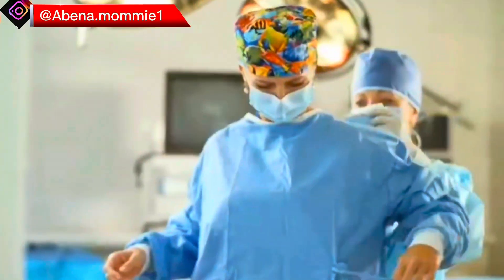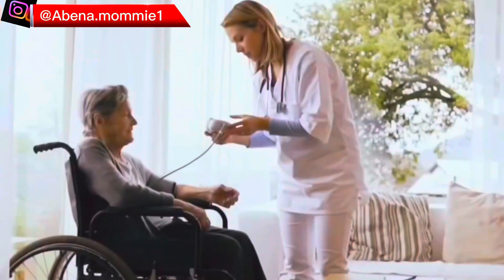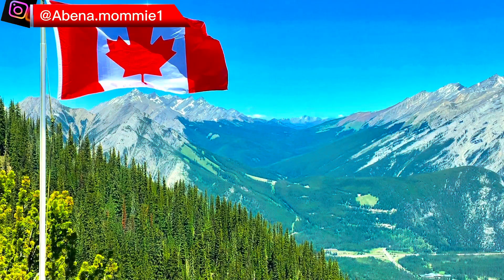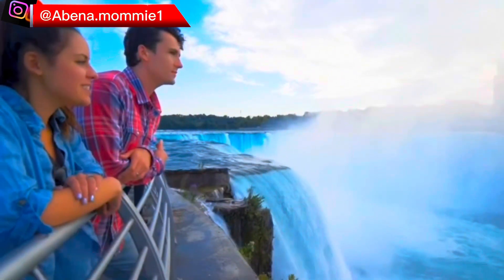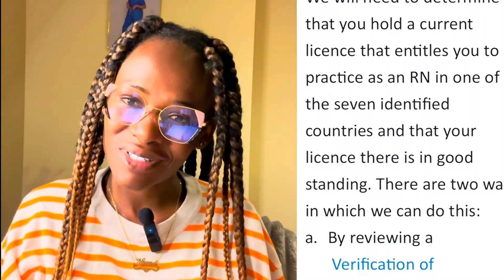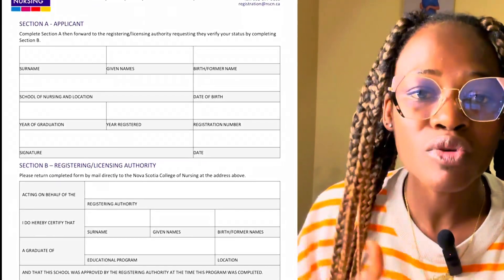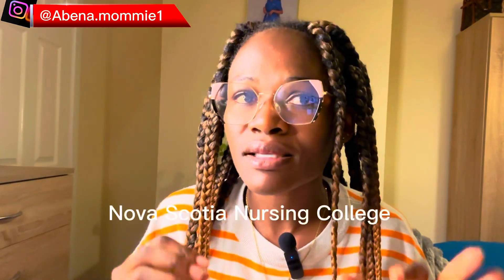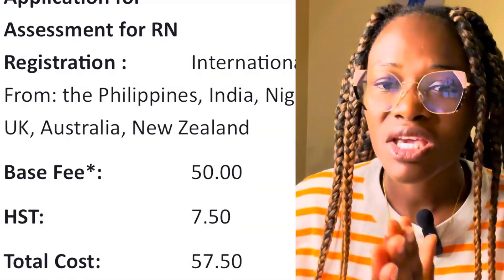NOVA SCOTIA CANADA🇨🇦|| IMMIGRATION PATHWAY FOR FOREIGN NURSES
Hey Guys!

In this video I share how one can become a registered Nurse in Nova Scotia a Province in Canada 🇨🇦 The expedited pathway for foreign trained nurses from 7 countries listed in the video. I hope you find value from this video.

Much ❤️😁

USEFUL LINKS